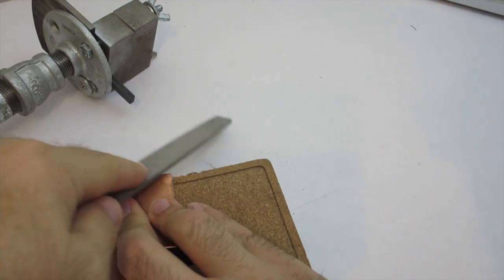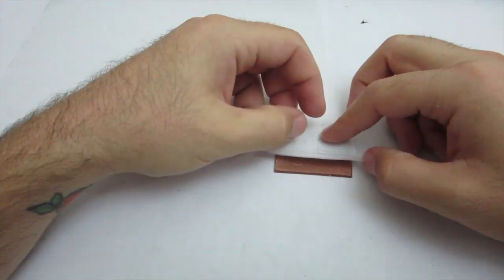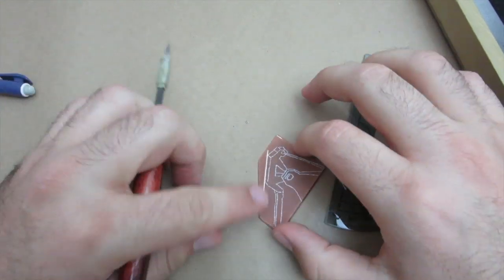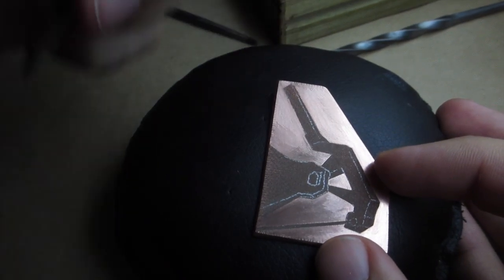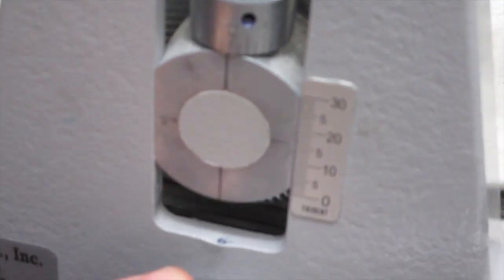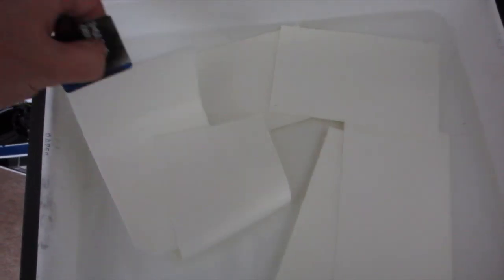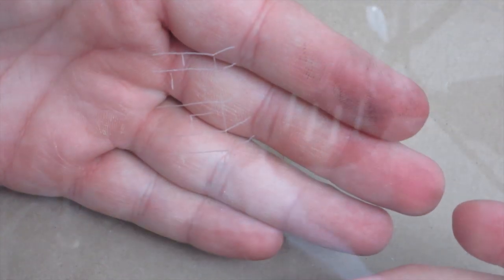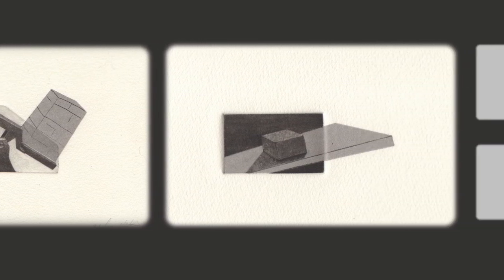Mezzotint Printmaking demo: Simple Machine - Lever print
In this video I create a mezzotint print of a small lever.

This is another tiny print, the plate is 1"x2" and the overall paper size is 4"x6".